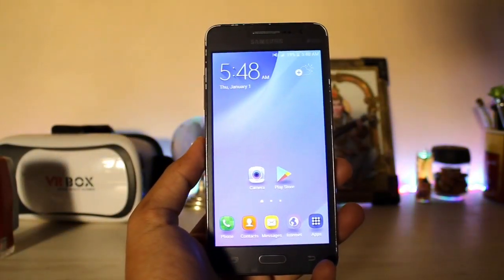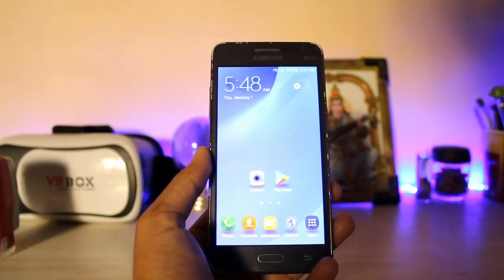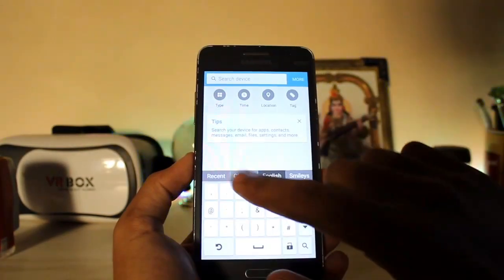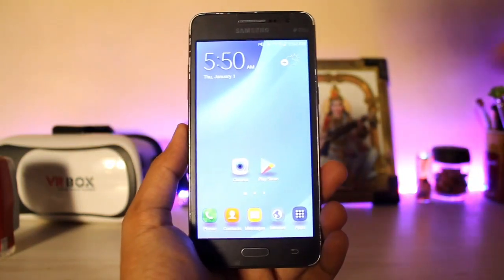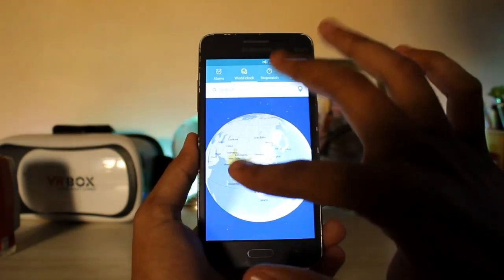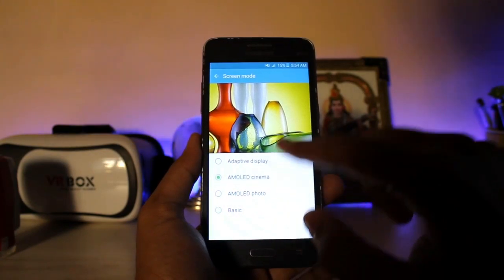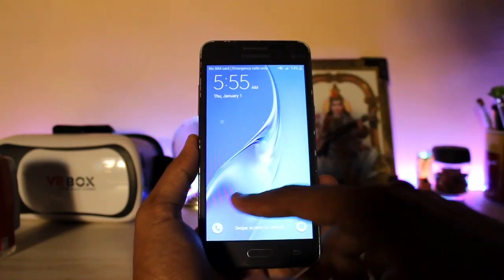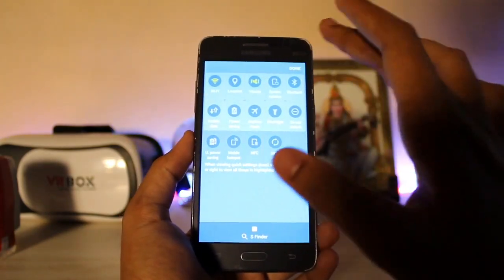Galaxy J5 2016 (Enigma E2) Port on Galaxy Grand Prime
Get a more fresher UI on Grand Prime as developer managed to find a Galaxy J5 2016 running Lollipop.